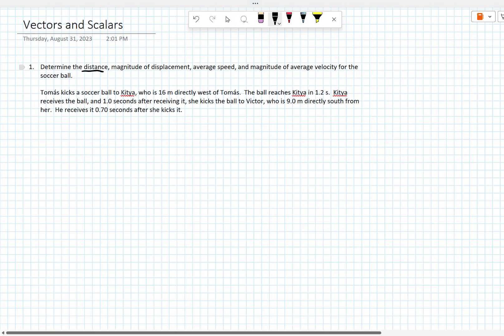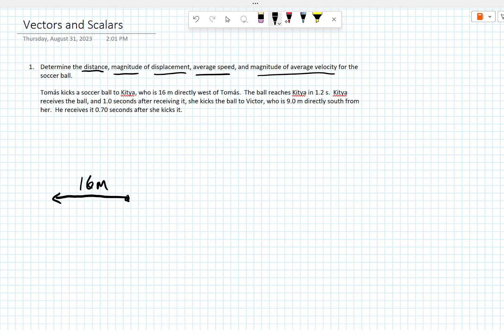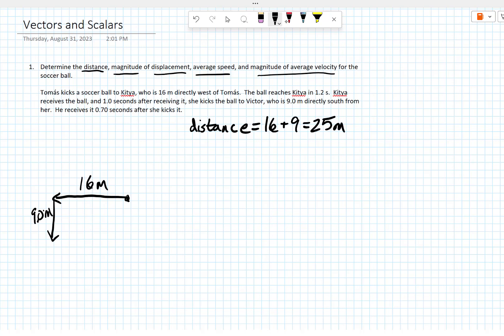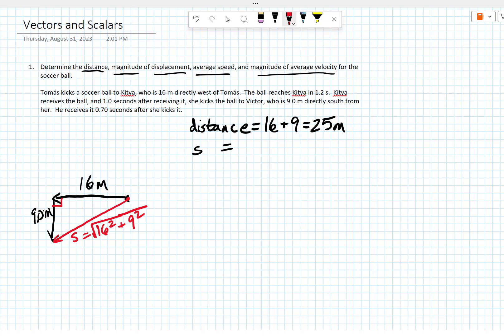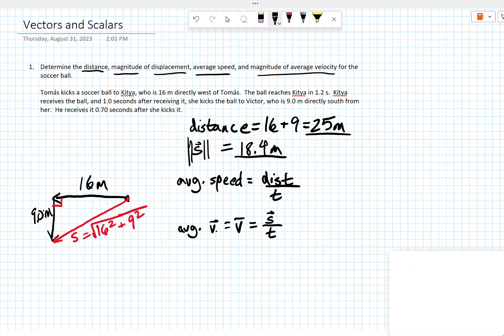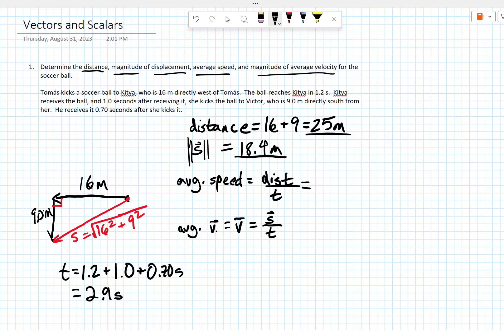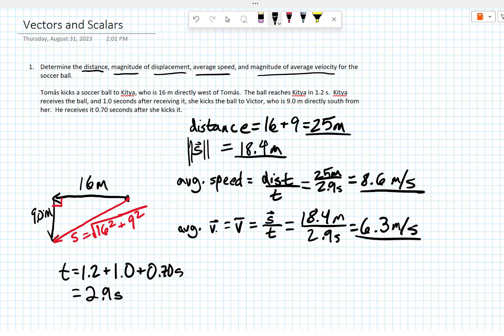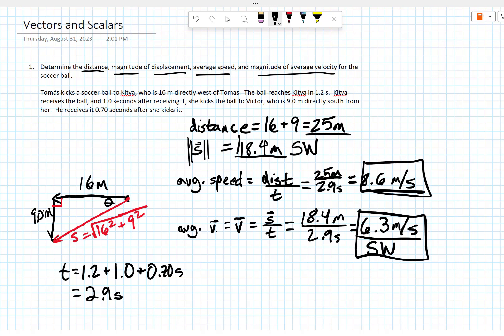Distance, Displacement, Average Speed, Average Velocity Example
Solving for each of the titular quantities in a simple situation.  The angle of the final vector is not solved for.